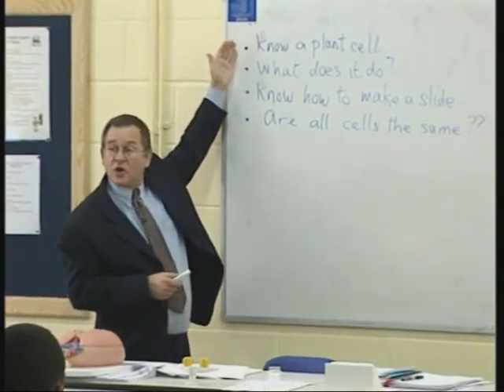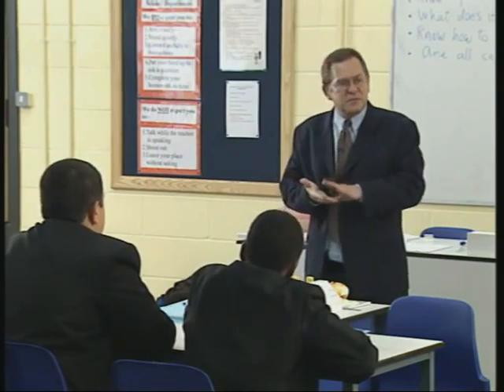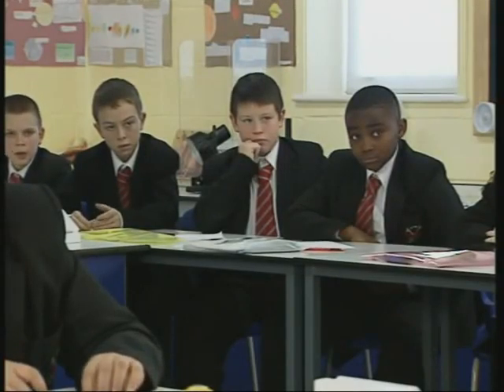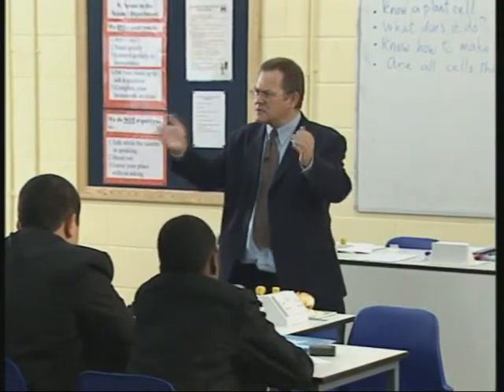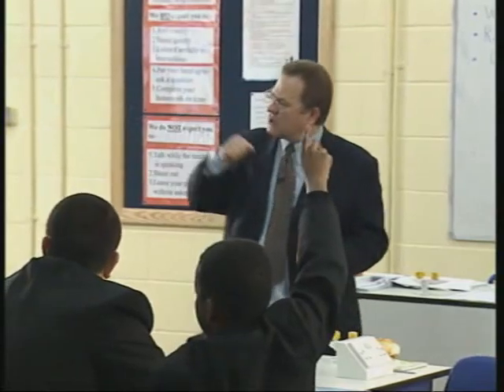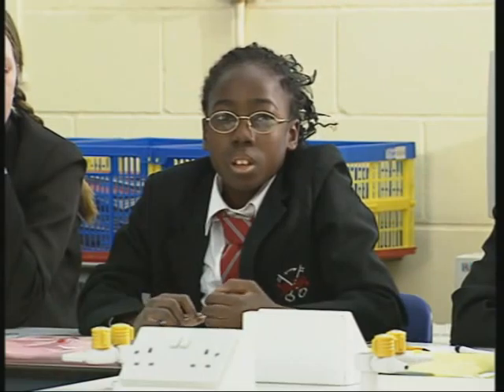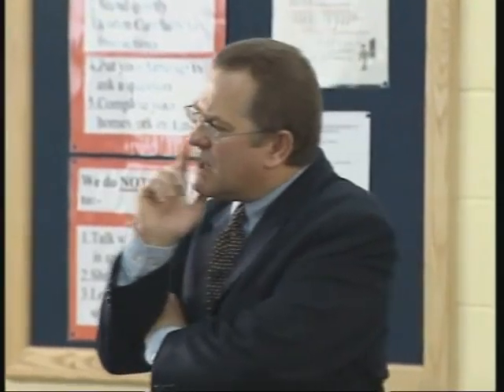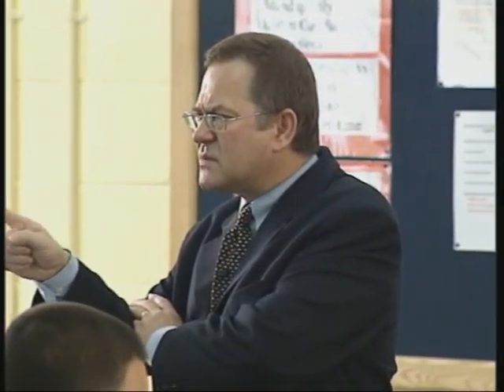plenary 3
For DHSB VLE Plenary 3